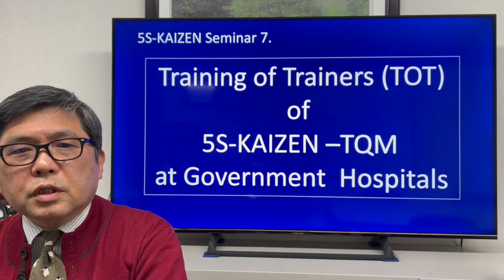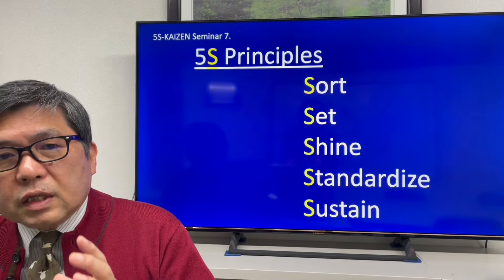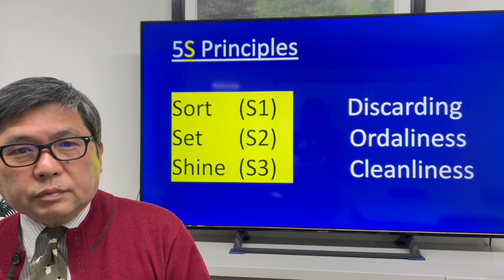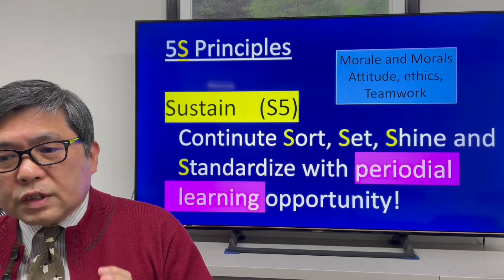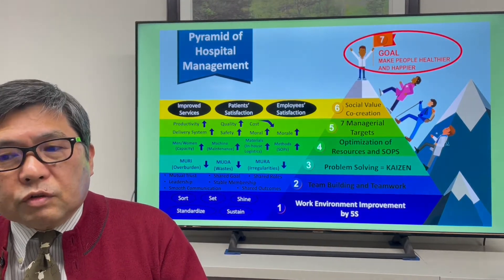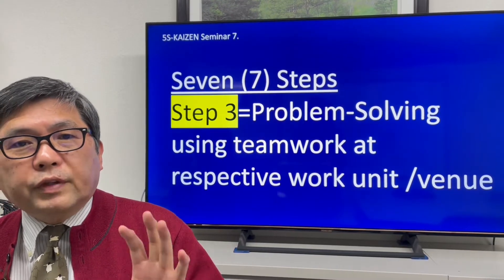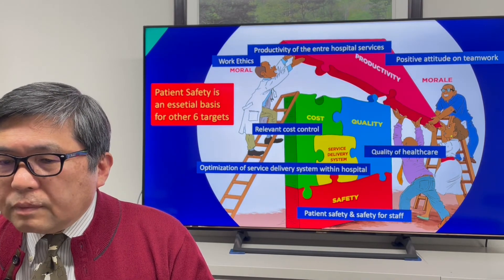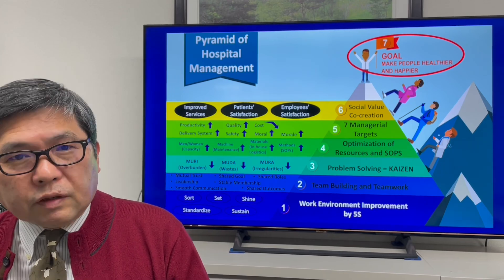TOT of 5S-KAIZEN-TQM at Hospital（Vol.7) ～5S Principles and Mountain of Management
Prof. Handa gave a quick review of 5S Principles, SORT, SET, SHINE, STANDARDIZE and SUSTAIN and the concept of Mountain of Management .

See you soon in NEXT VIDEO!